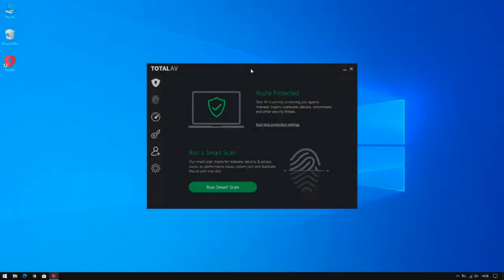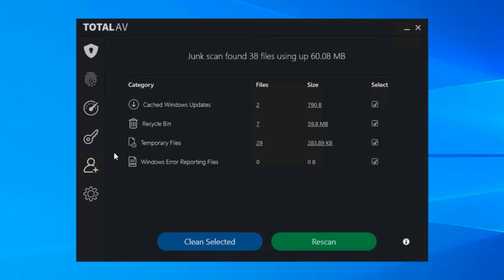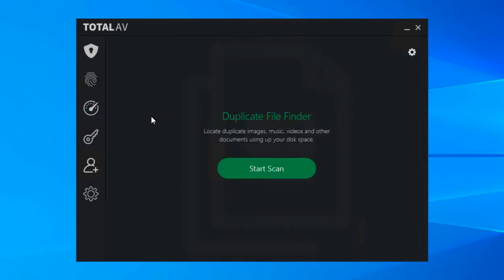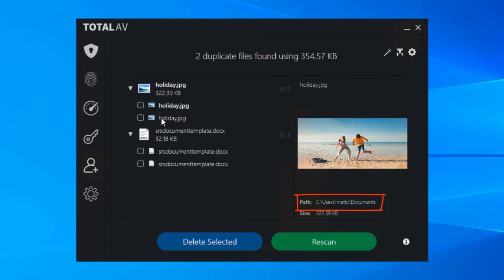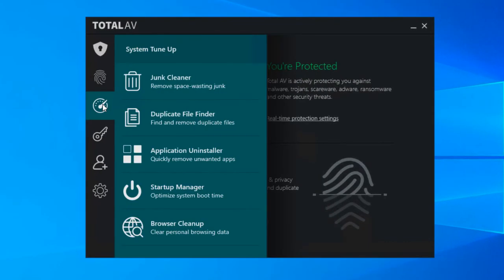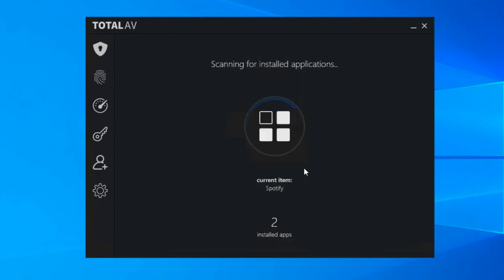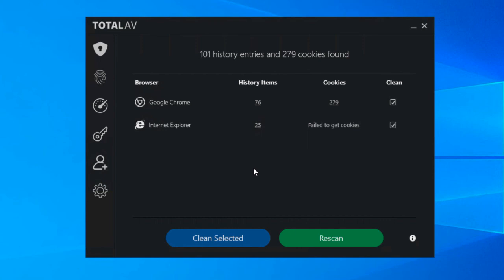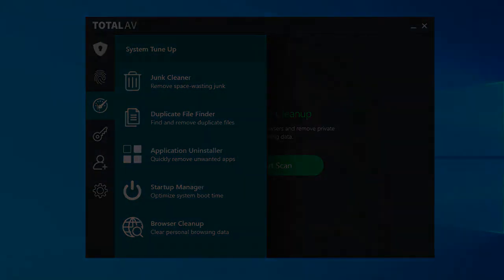Make use of TotalAV System Tune Up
The System Tune-up tools within TotalAV help improve computer performance. This video provides detail on how these tools can be used effectively.

0:00 System Tune Up Introduction
0:41 Removing Junk Files
3:41 Duplicate File Scanning
7:30 Managing Programs at Startup
9:09 Uninstalling Unused Applications
10:41 Cleaning Web Browser Data